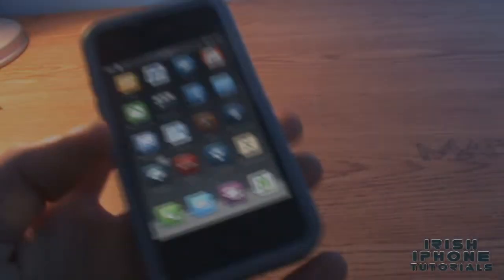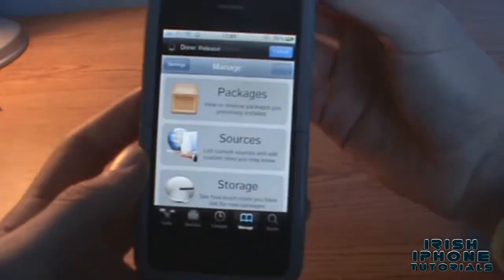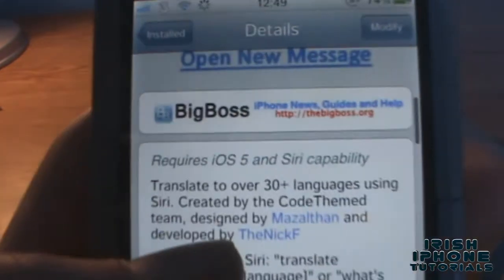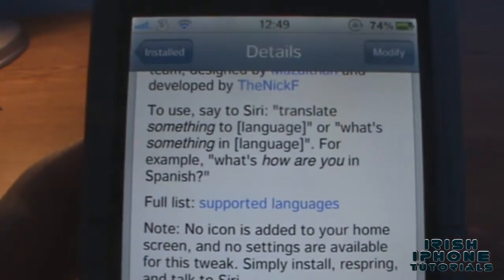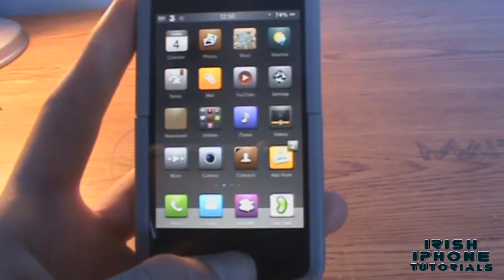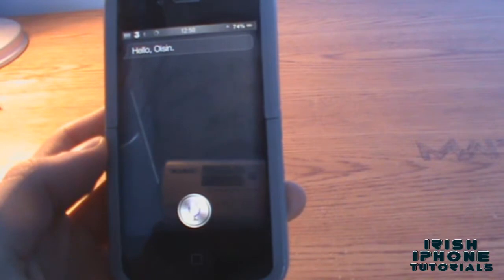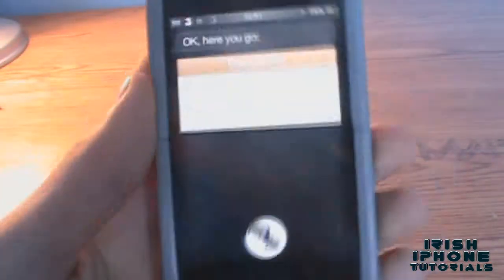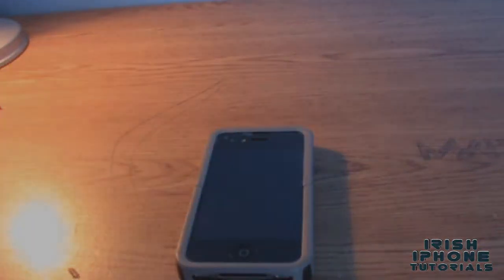Lingual : Translate Speech with Siri (Cydia Tweak)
Lingual is an addon that gives siri the functionality to translate your speech to over 35 languages! very handy when you are on holidays :)